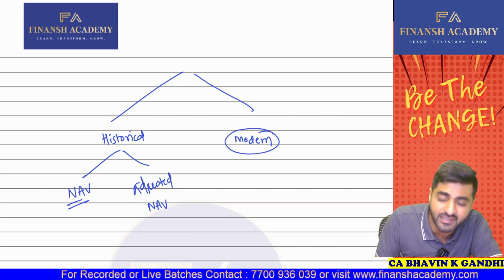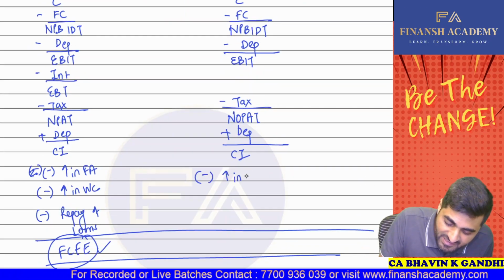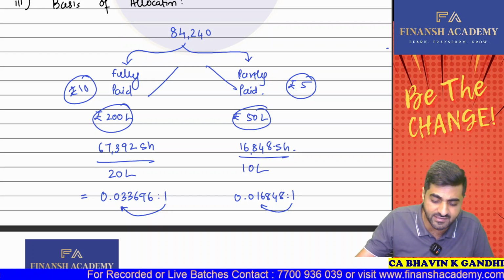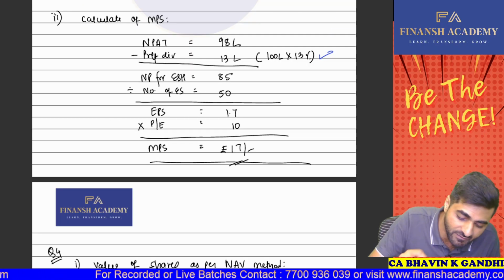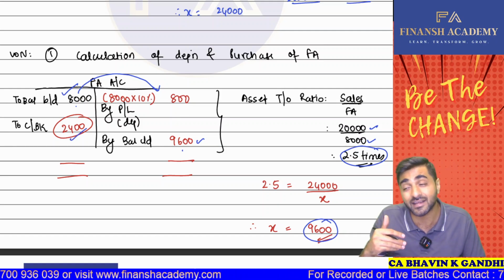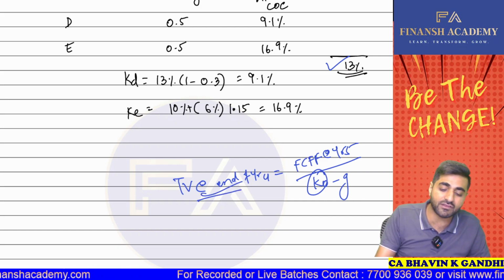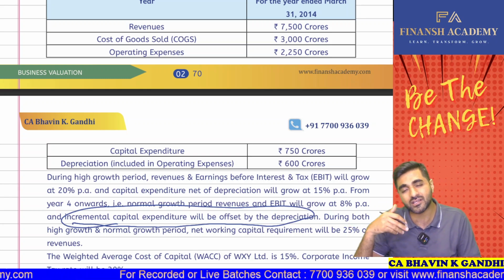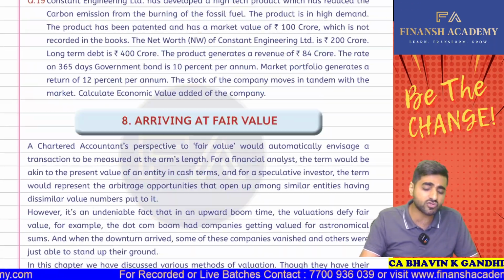CA FINAL AFM REVISION I Business Valuation I SEPT 25 & JAN 26 I ENGLISH I Scoring 60+ made easy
Are you appearing for CA Final Advanced Financial Management (AFM) in Sept 2025?
This highly focused revision lecture is your ultimate guide to mastering AFM with clarity, speed, and precision!
✅ What You’ll Learn in This AFM Revision Lecture
🔥 Complete Revision of Key AFM Concepts
🔥 Coverage of Important Exam-Oriented Questions
🔥 Past Exam Questions + ICAI RTP/MTP Solutions
🔥 Strategic Tips to Tackle Tough Numericals
🔥 Real-time Doubt Solving Techniques
🔥 Focused on Exam Presentation & Answer Writing Skills
🔥 Applicable for New Course & Sept 2025 Exams

🚀 WHY THIS LECTURE IS A MUST-WATCH:
🔹 Designed for Last-Minute AFM Preparation
🔹 Simplified Explanations of Complex Topics
🔹 Perfect for Self-Study & Working Articles
🔹 Boosts Conceptual Clarity & Exam Confidence
 🌍 For CA Final Students Across India:
.By CA Bhavin K Gandhi - Final AFM & Inter FM Experience 14 + years I Taught 40,000 + students across India in cities like Mumbai, Surat, Ahmedabad, Jaipur, Delhi, Kolkata, Indore, Chennai, Hyderabad, Bengaluru, etc. - Get Conceptual Clarity.

CA Final AFM Revision Lecture CA Final AFM Sept 2025 AFM Revision CA Final CA Final AFM New Course CA Final Advanced Financial Management CA Final AFM Full Revision CA Final AFM Exemption Strategy CA Final AFM Important Questions CA Final AFM Fast Track Revision CA Final AFM Concepts Explained How to pass CA Final AFM
CAFinalAFM AFMRevisionLecture CAFinalSept2025 AFMNewCourse CAFinalPreparation CAFinalStrategy AFMExemptionTips CAFinalAFMRevision CAFinalFastTrack CAFinalAFMLive How to score exemption in AFM Best revision video for CA Final AFM CA Final AFM last minute revision Tips to pass AFM CA Final CA Final AFM in 1 day AFM strategy for CA Final exam CA Final AFM scoring topics